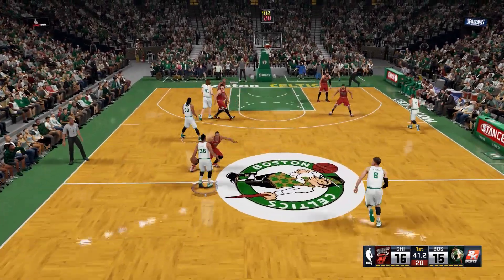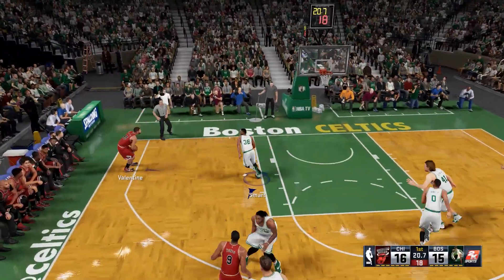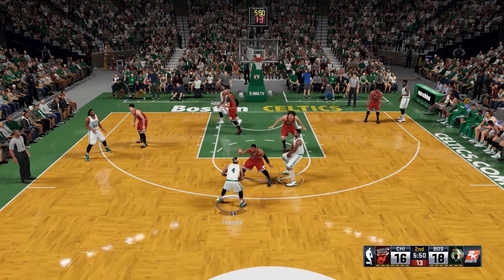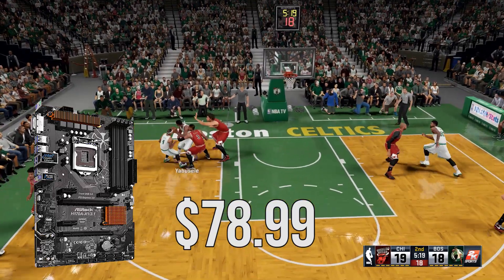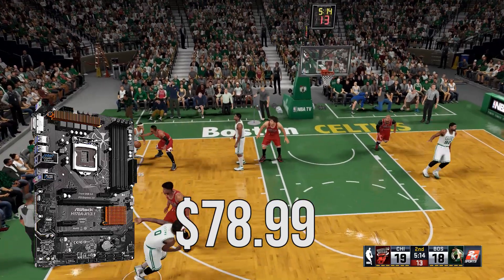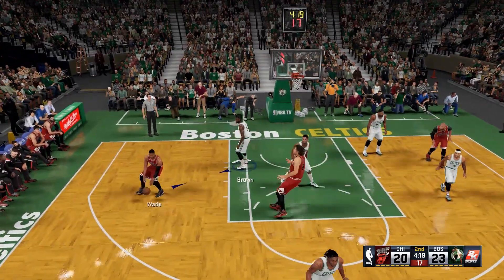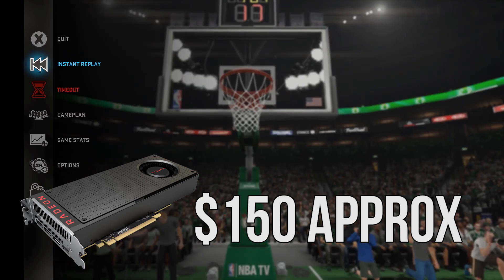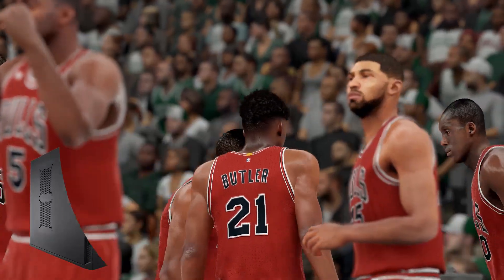$600 RX 470 PC Build Guide